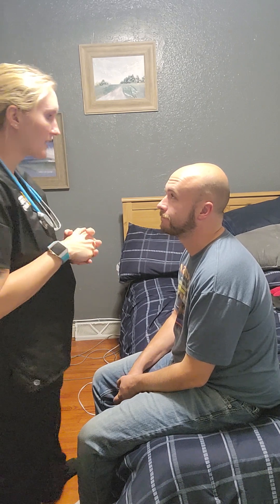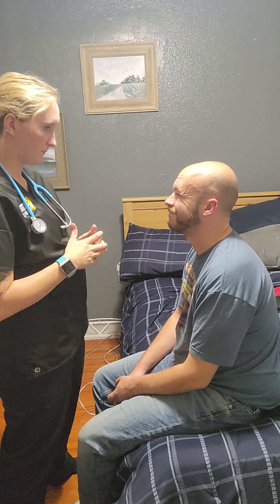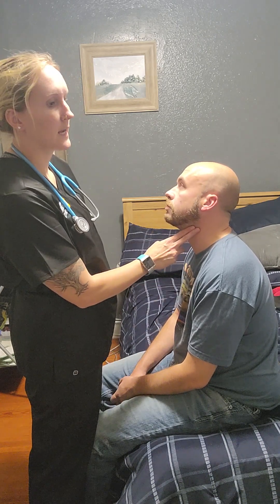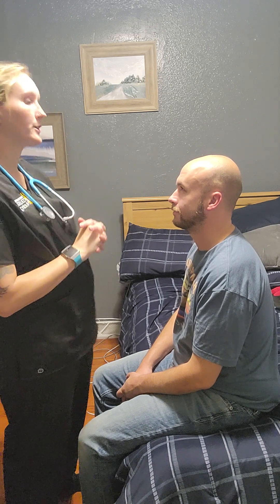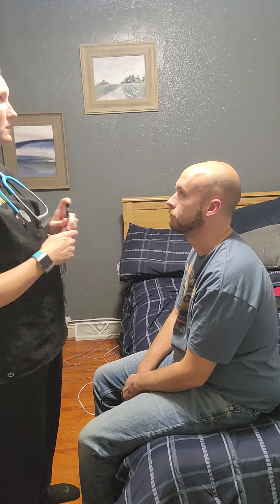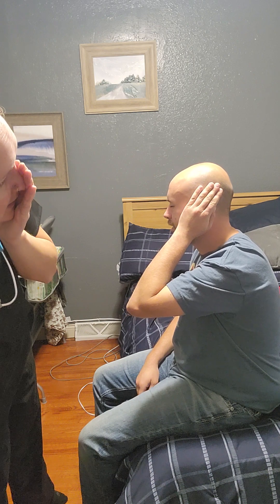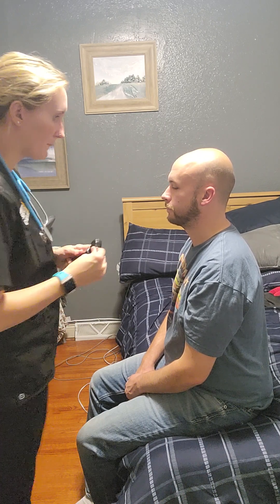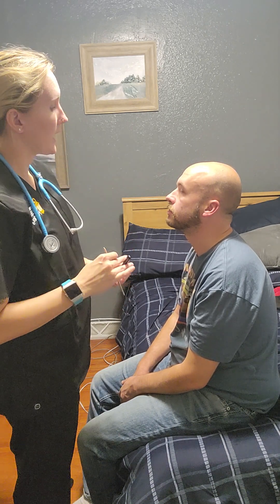HEENT Assessment Presentation College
Health Assessment